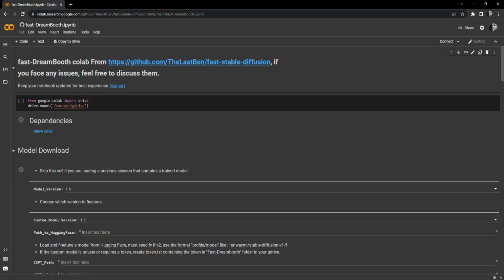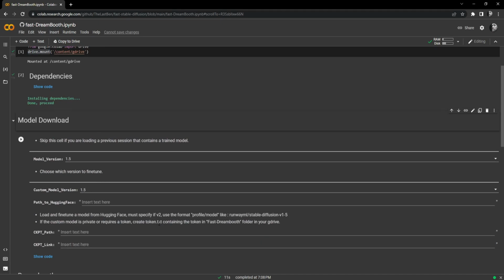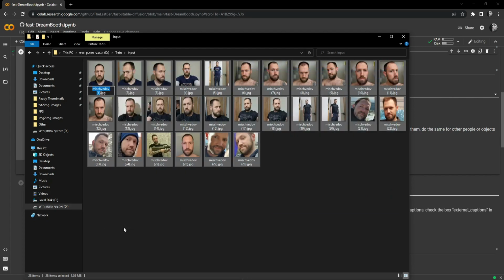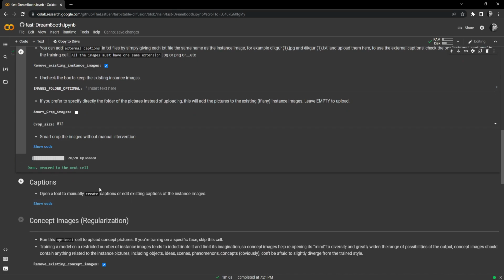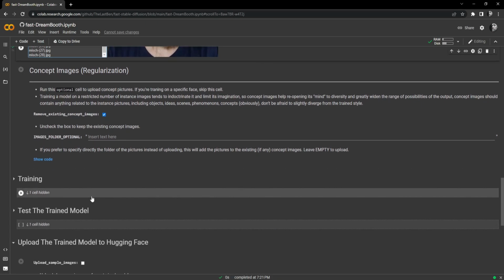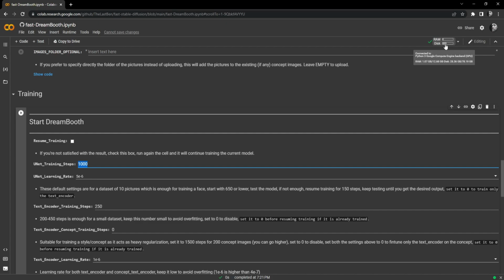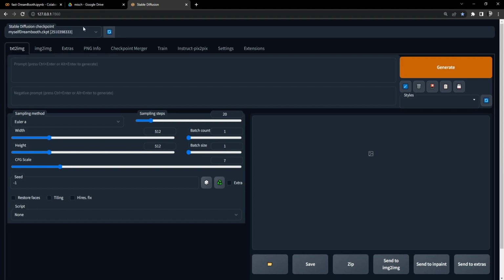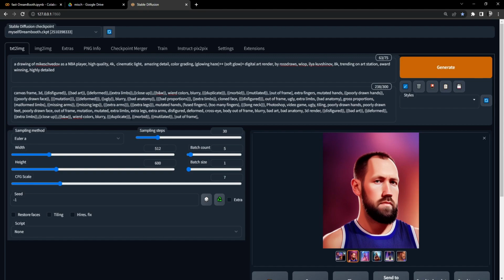Turn Yourself Into Art - Fast & Easy DREAMBOOTH Collab (No GPU Required)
In this video, I'm going to show how you can use a very easy and fast dream booth collab, to train your own model. A model that will know the way you look.
Then you can use this model to generate any art and include yourself in it.
Because we are using a collab, you don't need a strong GPU, and you can basically run this on any PC.

AI-generated art
Dreambooth
Stable diffusion 1.5
Midjourney
Artificial Inteligance